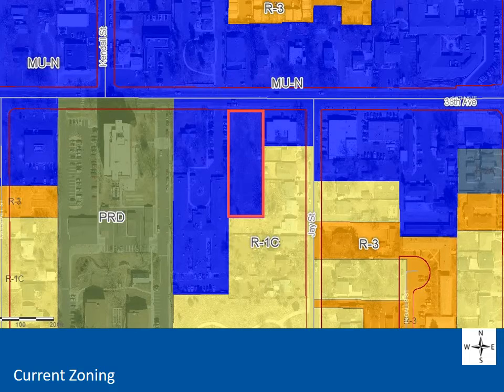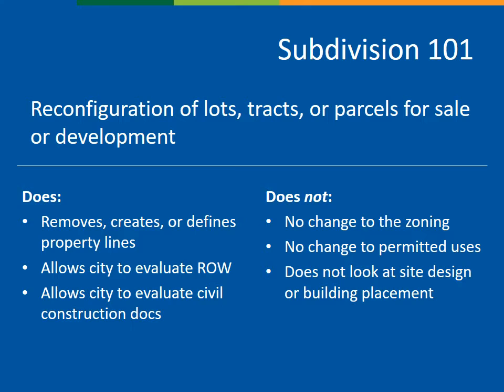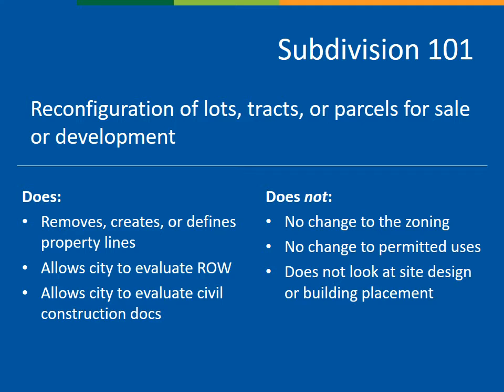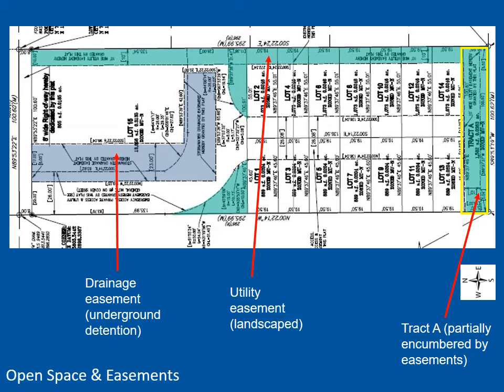2020 March 9 CC Meeting / Case No. WS-18-04 - Staff Presentation